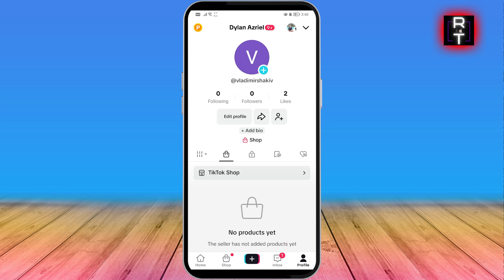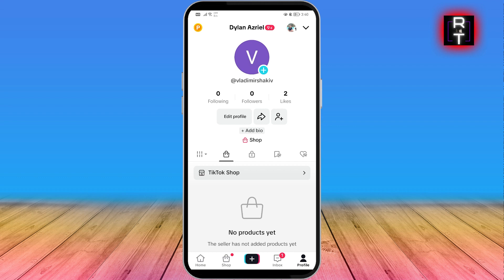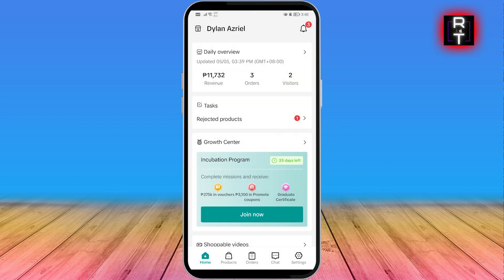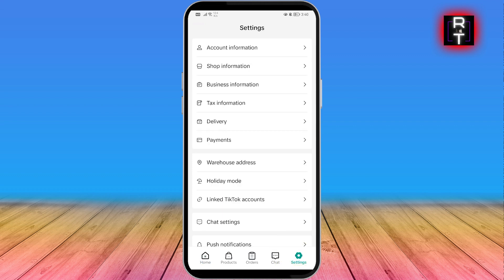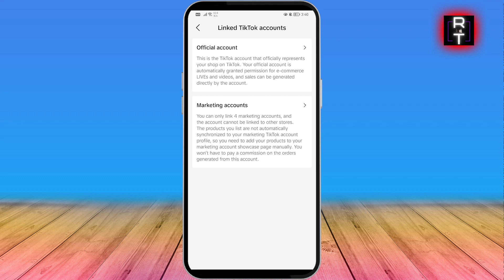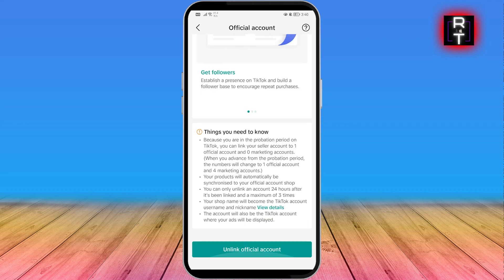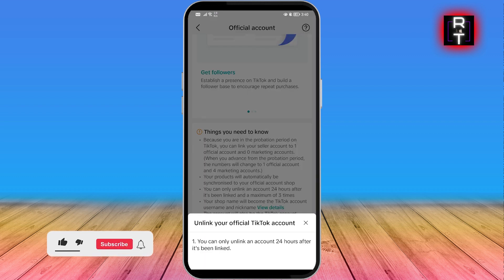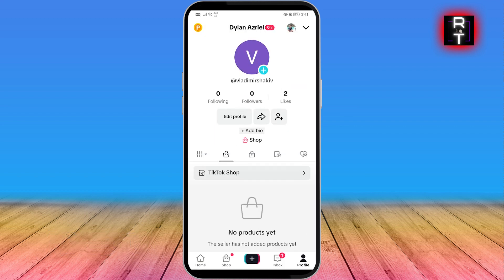How To Remove Tiktok Shop From Profile (2025)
You will learn How To Remove Tiktok Shop From Profile